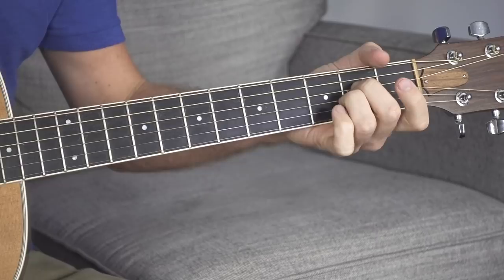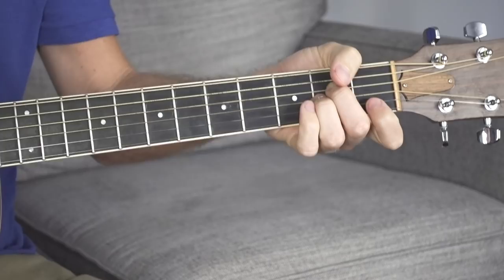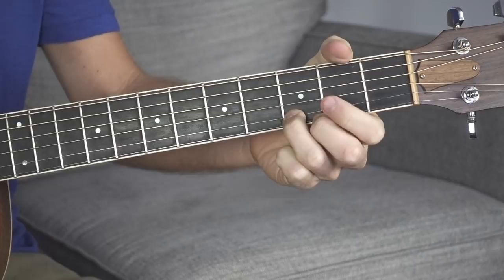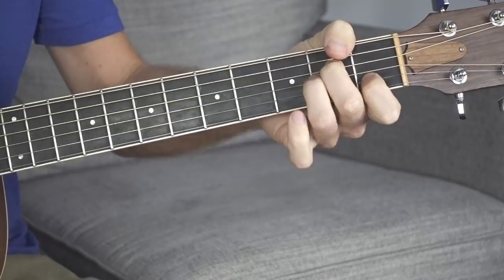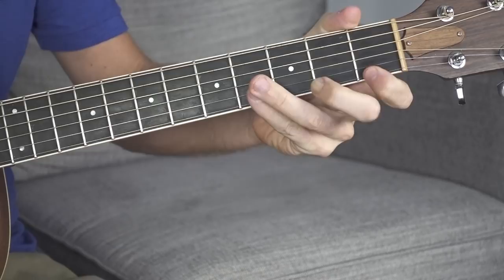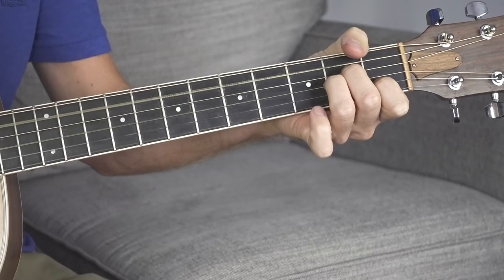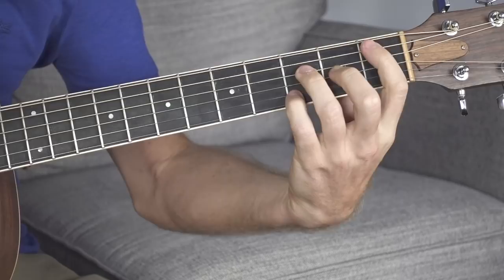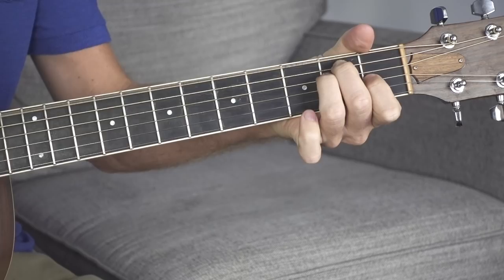How to Play the Harry Potter Theme on Guitar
Rocking out one of the great themes by the immortal John Williams as a guitar duet. Teaching both the chords and the melody!